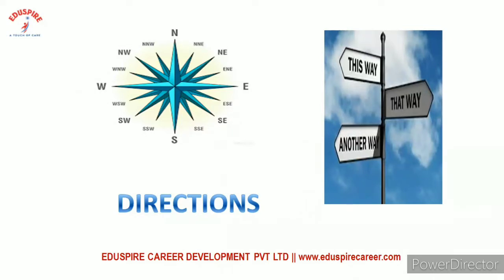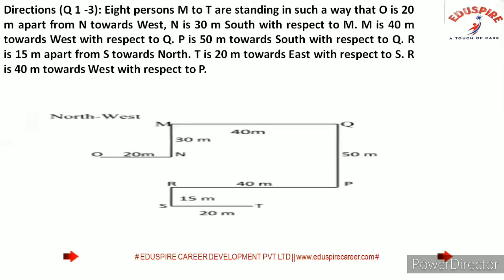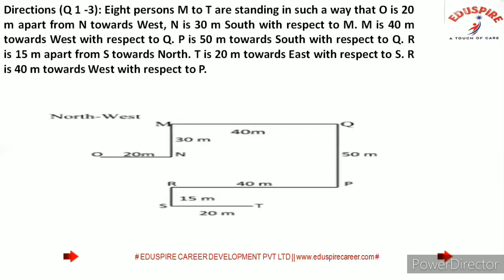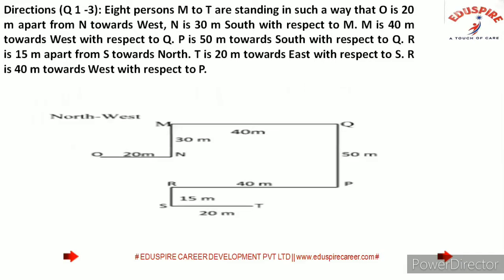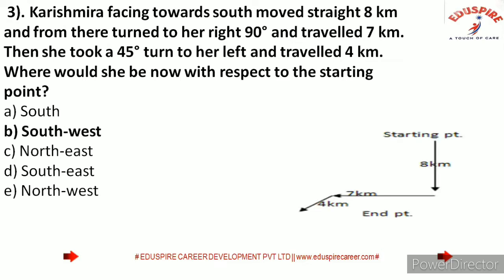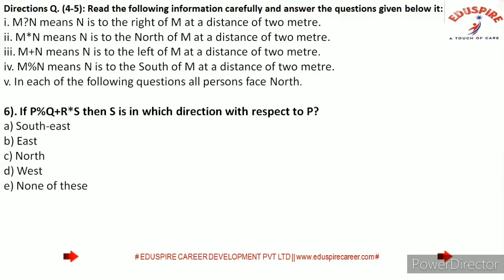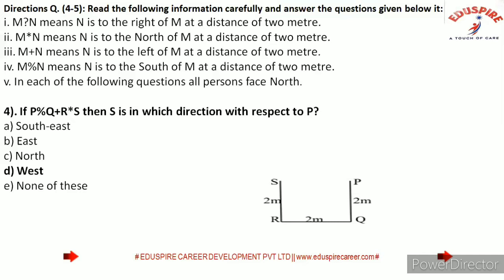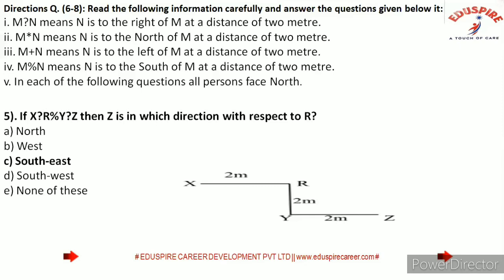Direction Sense for CAT, XAT, IIFT, IBPS, SSC, SBI, CAMPUS JOBS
Please check these links to know more about us:
About our Live Online Program:
Watch our YouTube channel to keep watching many such useful videos to develop your APTITUDE SKILLS & SOFT SKILLS
VERBAL ABILITY FOR COMPETITIVE EXAMS LIKE CAT ,,SSC, BANK, CAT ,CAMPUS JOB . Following are some other useful videos : Voice Change (SSC TAX ASSISTANT EXAM 2004) :Odd one out (CAT 1995) : Pairing of words (CAT 1995) : Spot the errors (CAT 1995) : Parajumbles (CAT 1995) : Pairing of words (CAT 1994) : Parajumbles (CAT 1994) : Fact, Inference and Judgement (CAT 1994)